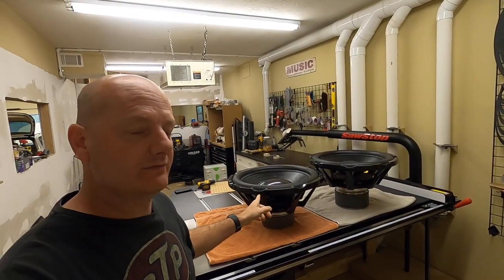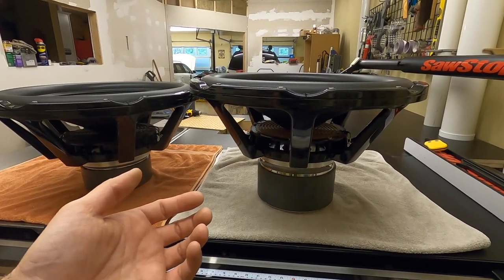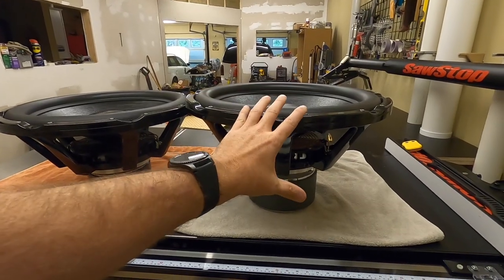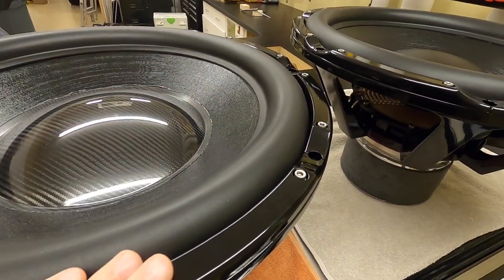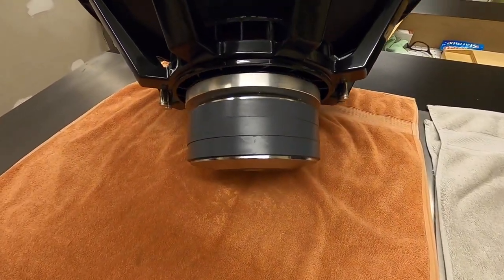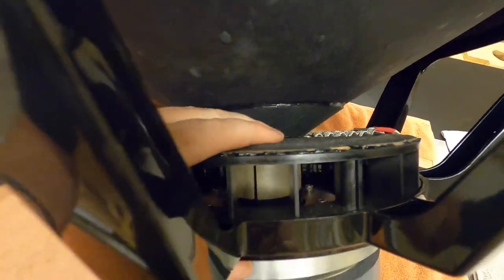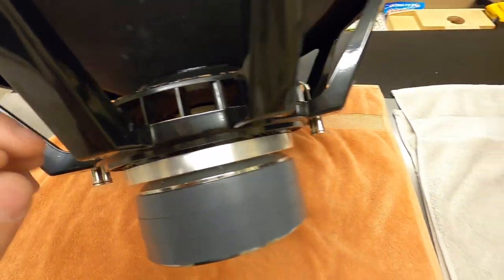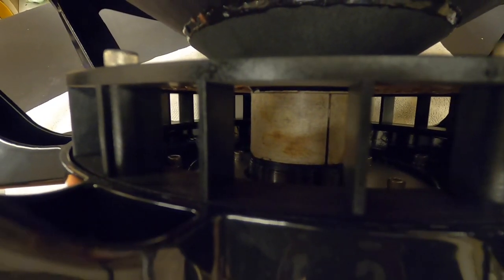Stereo Integrity Audi A4 Stealth Build: Subwoofer Info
A brief compare/contrast between the IB-24 that's going in the car and the HS-24 that was in pictures on social media that got everyone riled up.